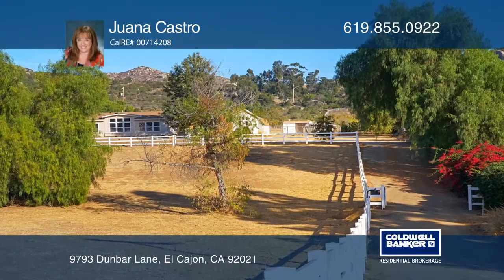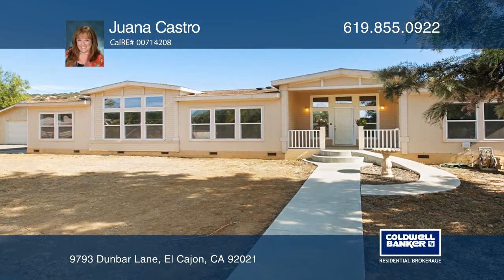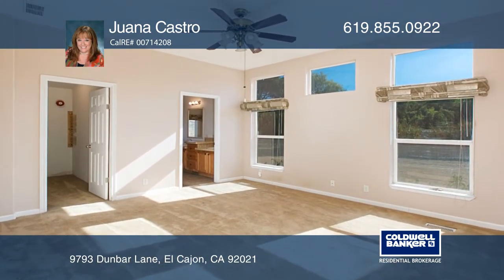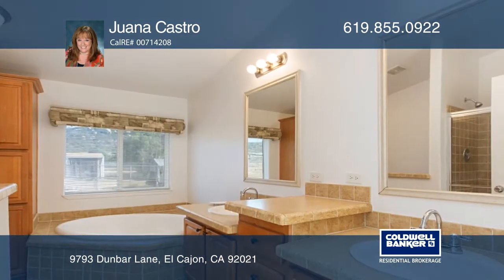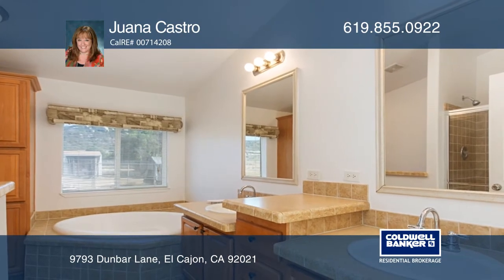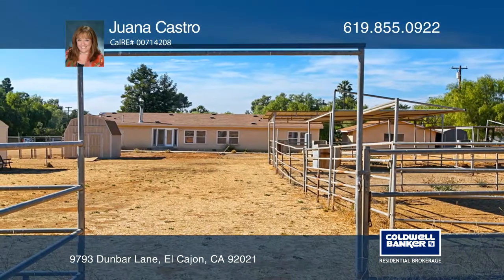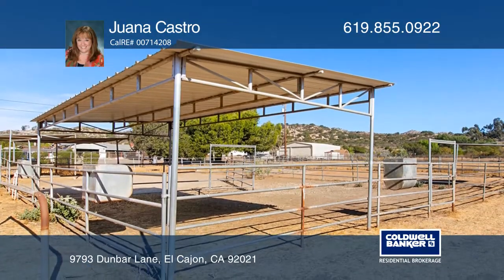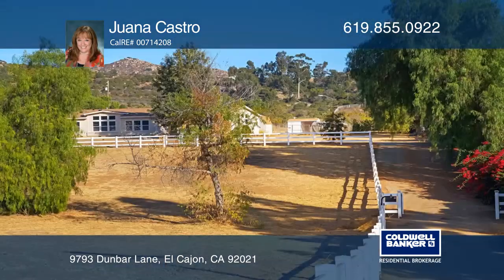9793 Dunbar Lane El Cajon, CA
9793 Dunbar Lane, El Cajon, CA

Country living yet city close! This wonderful three bedroom, three bath home offers nearly 2,860 square feet. This home sits back from the road and is surrounded by a charming three-rail vinyl fence and a coded private electric entry gate. Relax in the grand open living room with a cozy wood burning